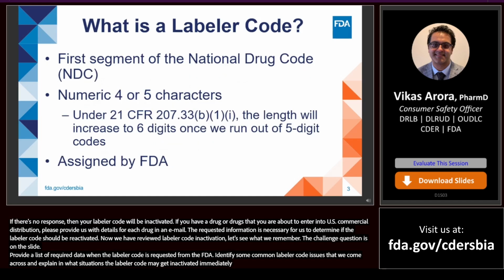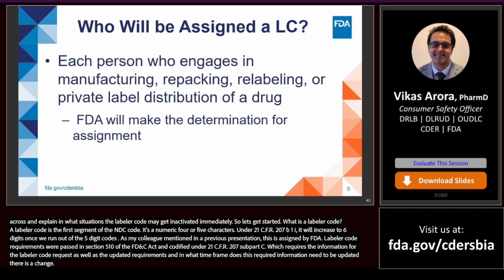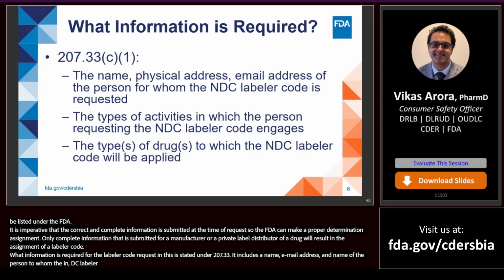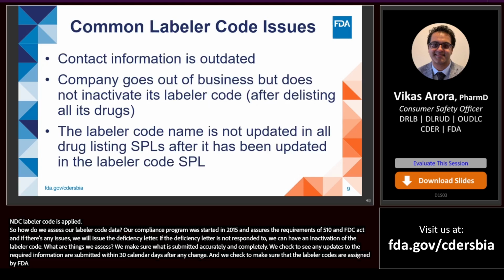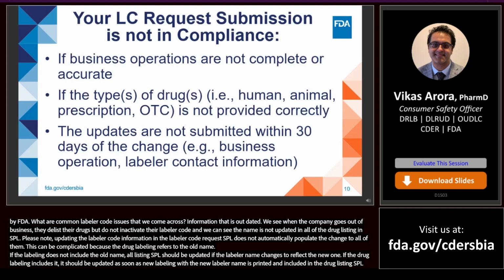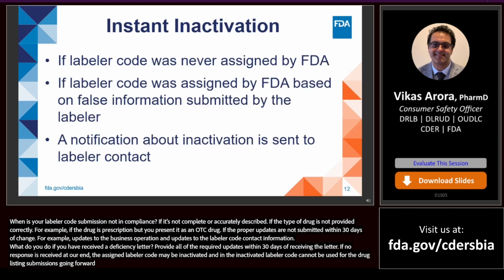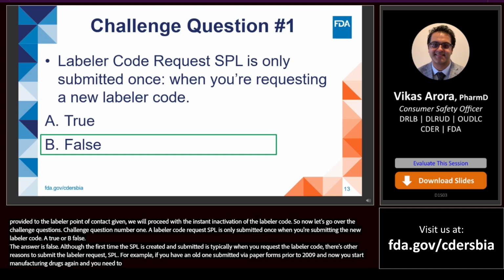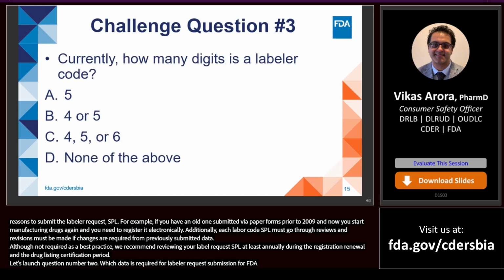eDRLS 2024 | D1S03-3 - Complying with Labeler Code Request Requirements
This presentation provided a list of required data when requesting a labeler code from FDA and identified common labeler code-related issues. The session explained why a labeler code may get inactivated immediately by the Agency. The discussion offered essential guidance for understanding labeler code requirements and avoiding compliance issues that could result in immediate inactivation.

Timestamps

00:33 – What is a Labeler Code?

00:58 – Labeler Code Requirements

01:24 – Who Will be Assigned a LC?

02:16 – What Information is Required?

02:41 – Compliance Program

05:30 – Instant Inactivation

08:05 – Closing Thought

Speaker:

Vikas Arora, PharmD
CDER | FDA